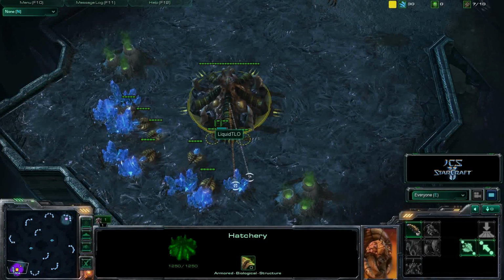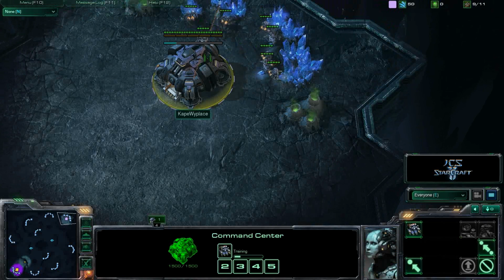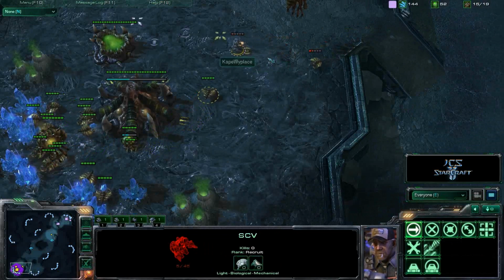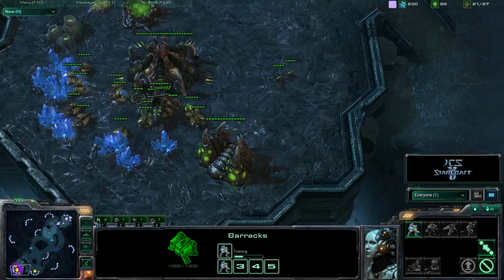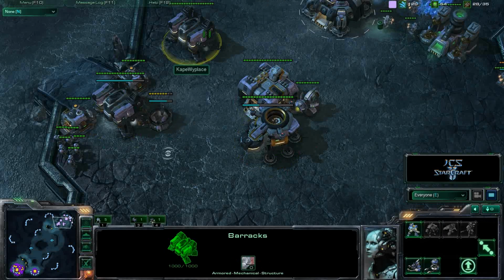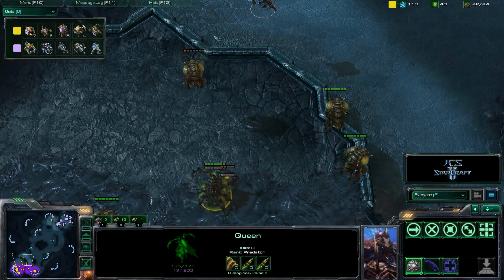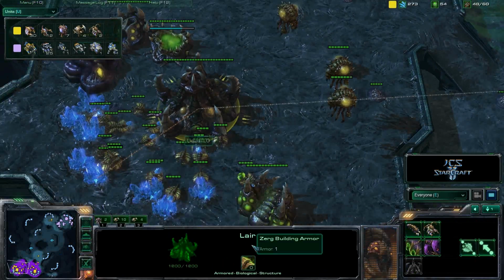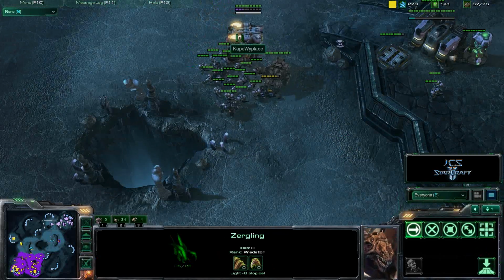Starcraft 2 - TheLittleOne(Z) vs. Blizzard(T) - Game 2 - p1/2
Showmatch between TheLittleOne and one of Blizzard's Community Managers and former Brood War player Krzysztof during a Warcraft 3 Regional.  Both players spawing as random.